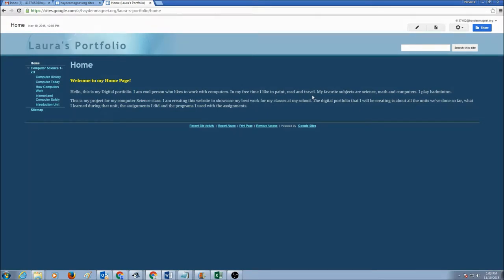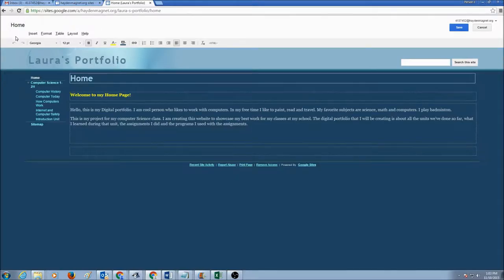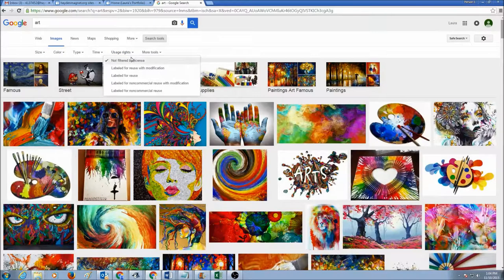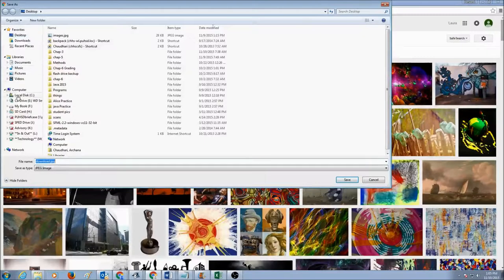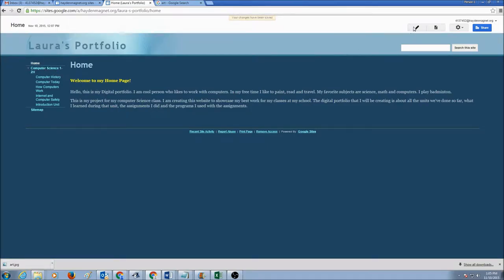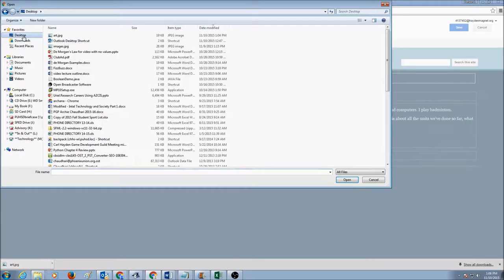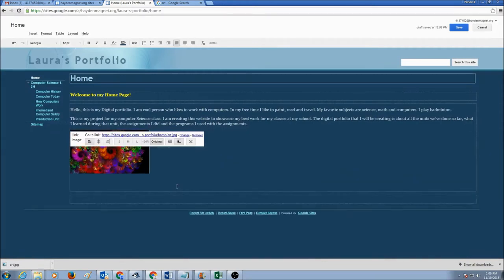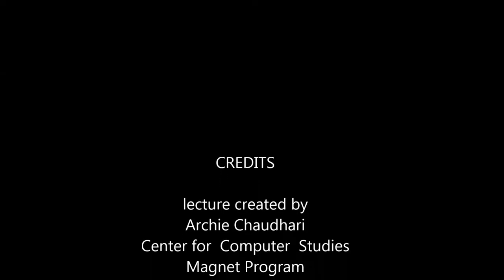Inserting Images Creating Google Site 4 of 5